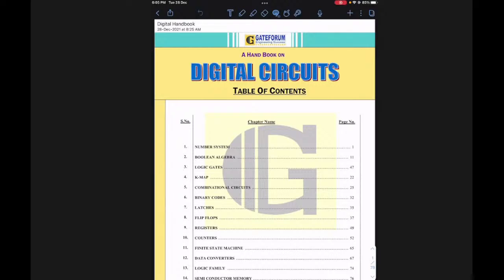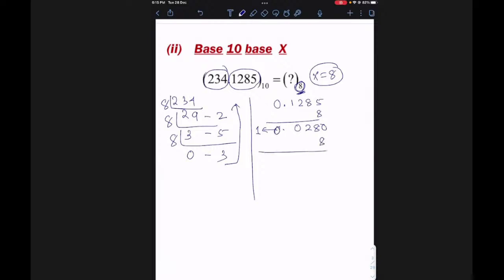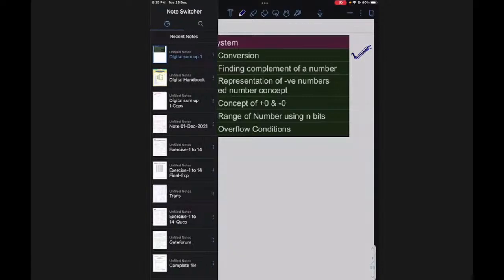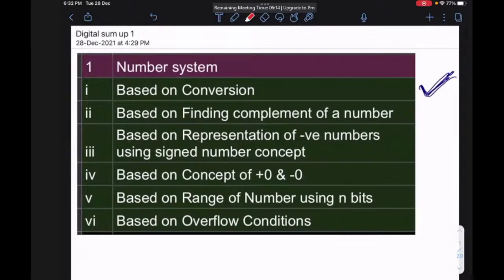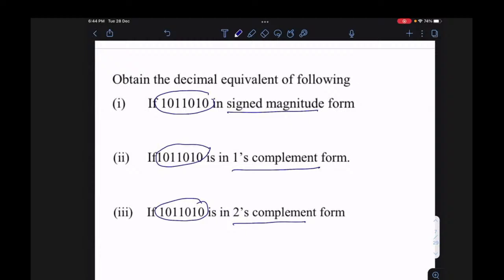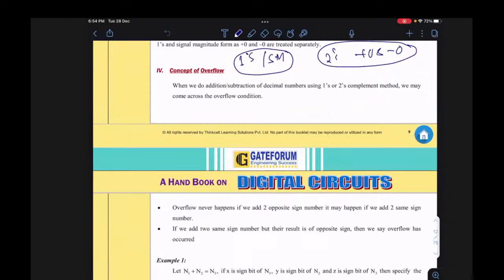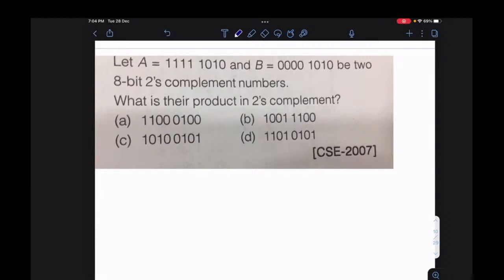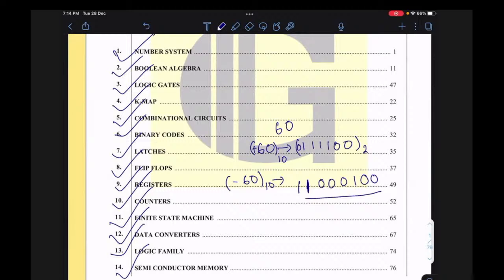Digital Circuits | Revision Session | Sumit Sir | Session 1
Attend Digital Circuits Sum Up sessions by Sumit Sir and get all your doubts cleared. Session will cover important concepts, expected GATE questions, Doubt clarification and also important tips for GATE 2022 exam